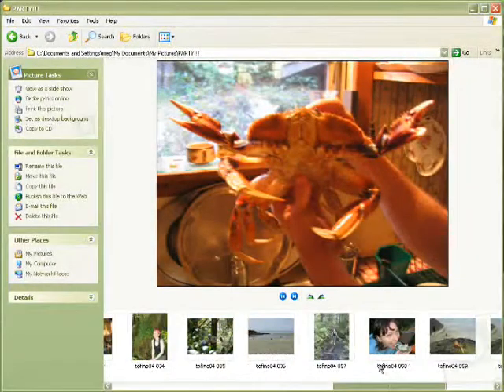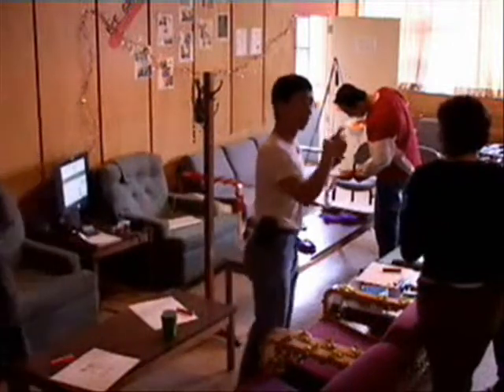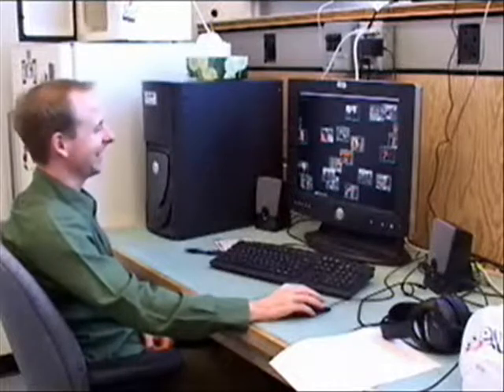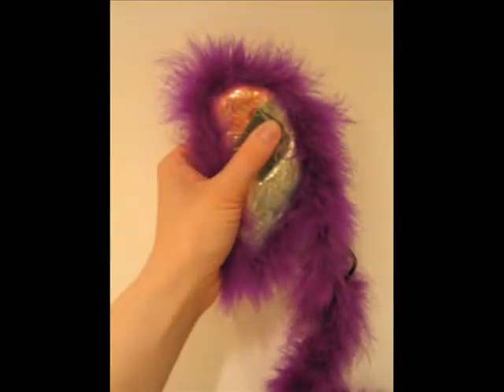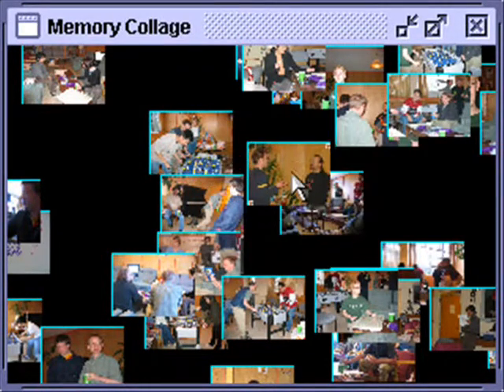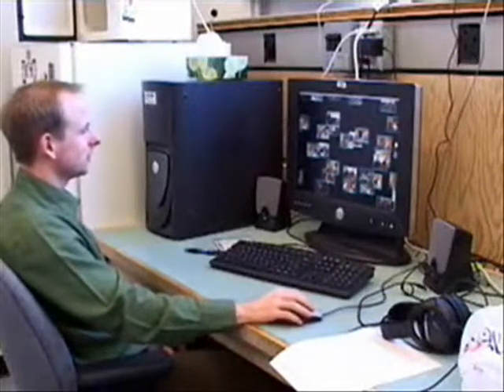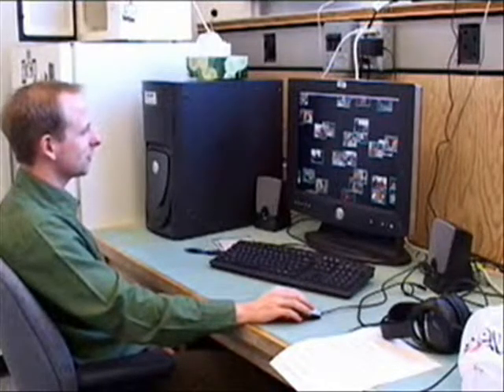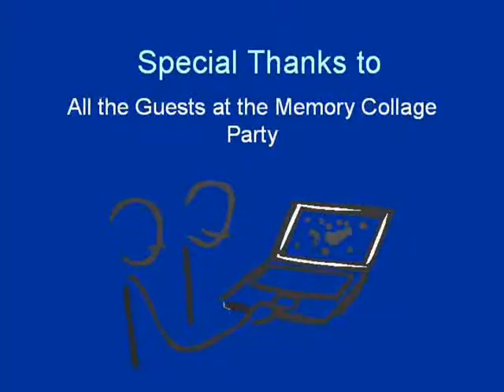The Memory Collage: Capturing, preserving, and sharing special moments from the social gathering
We see the need for a system that creates an augmented social environment where devices enable one to capture information about a social gathering (e.g. pictures, audio recordings, written thoughts and expression). The information would be presented in a manner that enables users to access it as well as manipulate the content. This should allow people to recall aspects of the event and promote opportunities for sharing.

These ideas have been explored and implemented into our prototype system - the Memory Collage. The goal of this system is to provide novel means by which information in one's focus and periphery at a social gathering can be stored as a memory. It provides the viewer context through recorded sounds and written annotations. We want the users to have memories pertaining to what they have experienced directly, what has been experienced by the group, as well as have the users obtain an awareness of previously unknown activities.